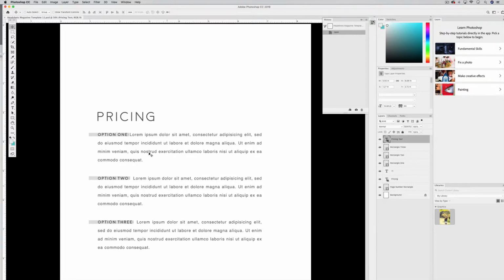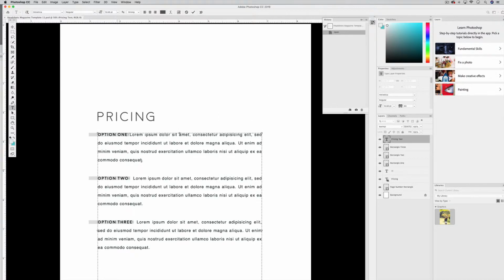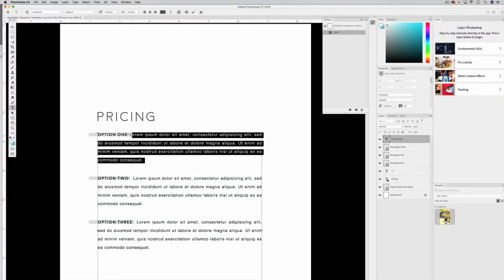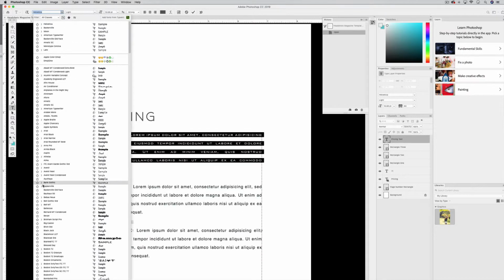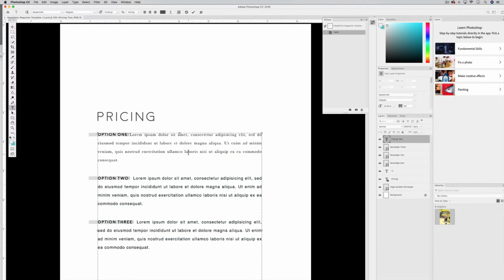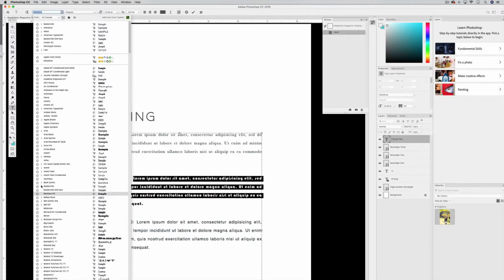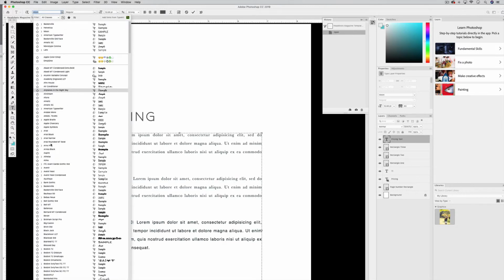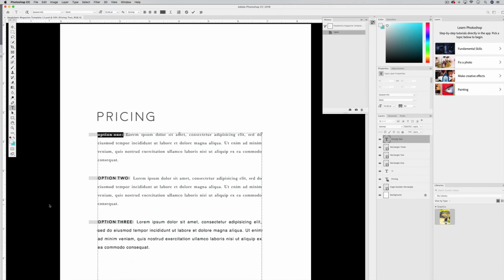How to Edit Text on the Pricing Page of the Headshots Magazine Template